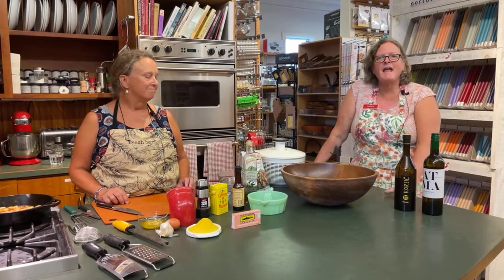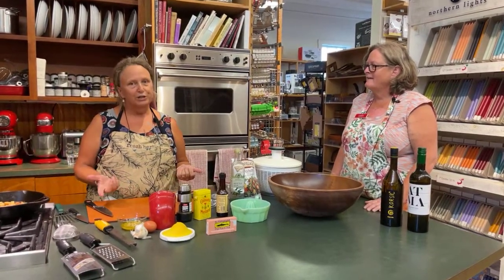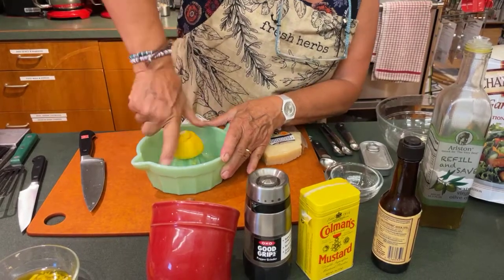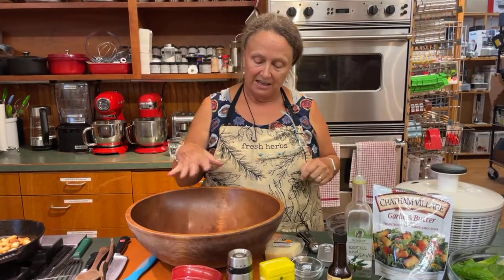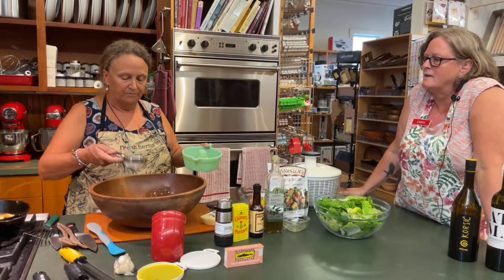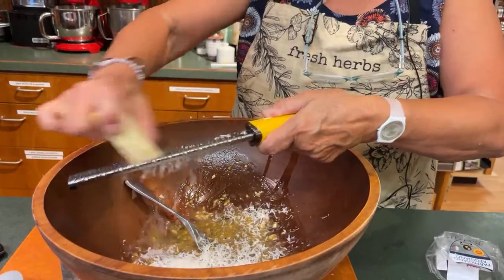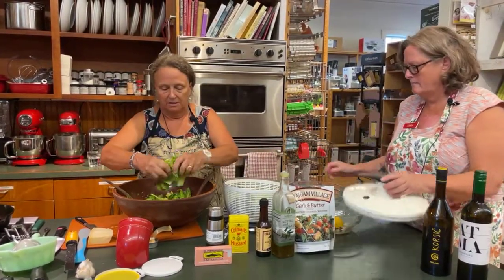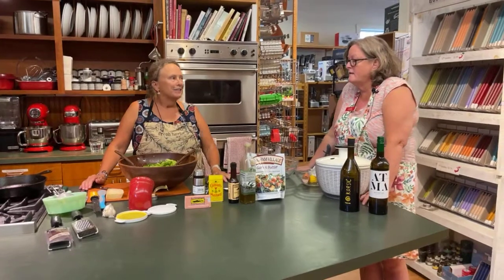Homemade Caesar Salad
Betsy Fear was our guest for this week’s cooking demo and in her family, Caesar Salad is always made and then served in a big beautiful wooden bowl. It’s a beloved side dish, but not many people know how easy it is to make from scratch. It’s so fresh and delicious and then you know exactly what’s in the dressing.